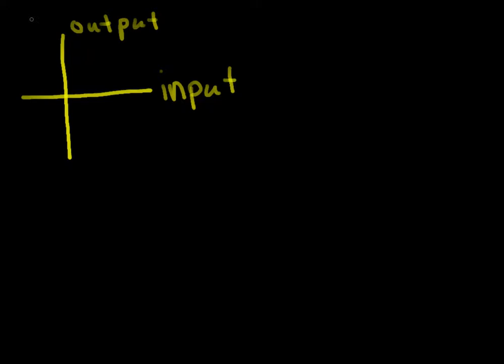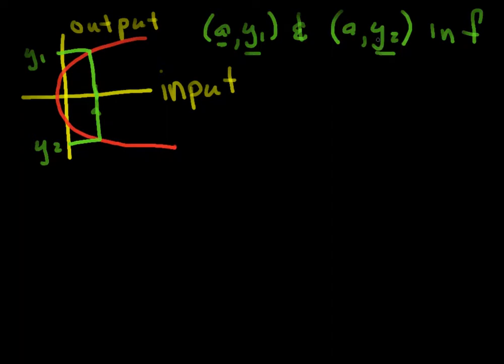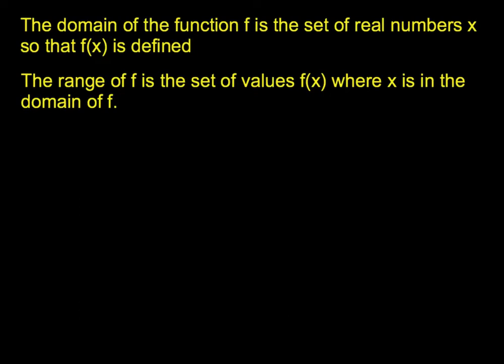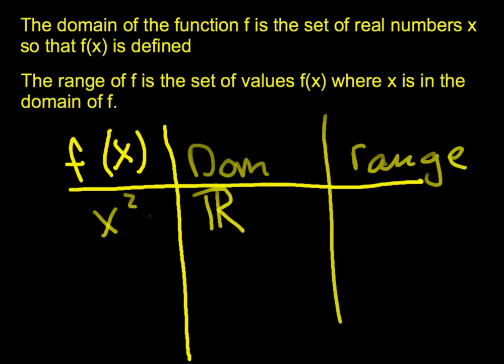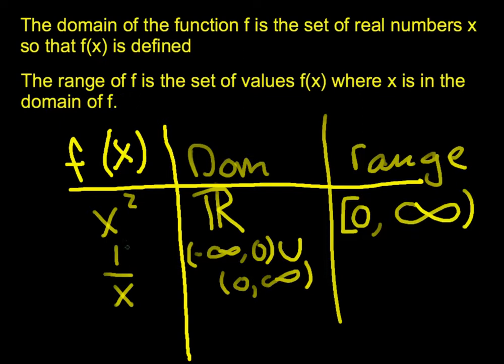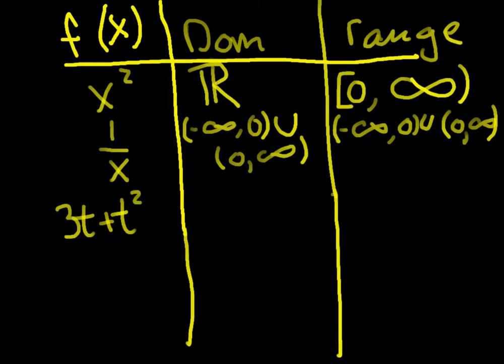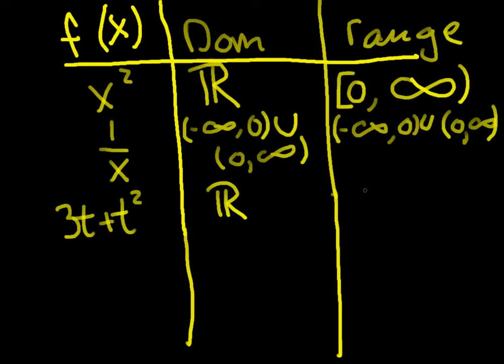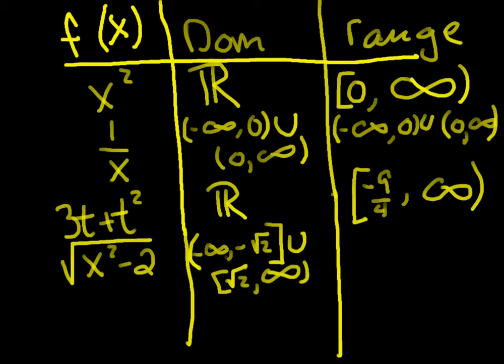Functions of Real Numbers Pt 2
Domain and range of a real valued function is defined.

Section 1.2